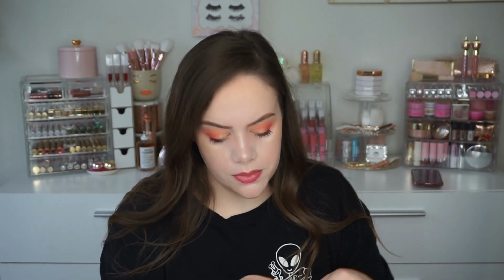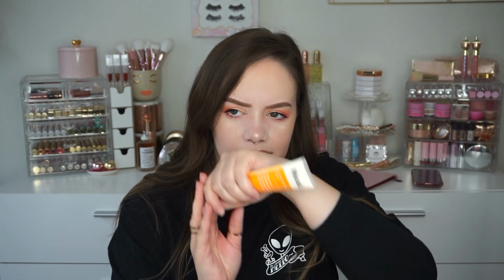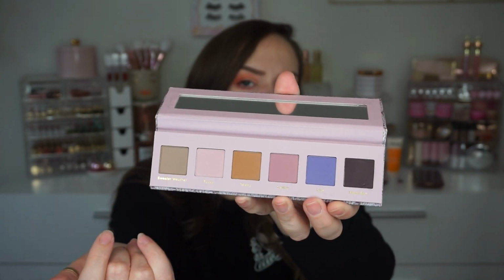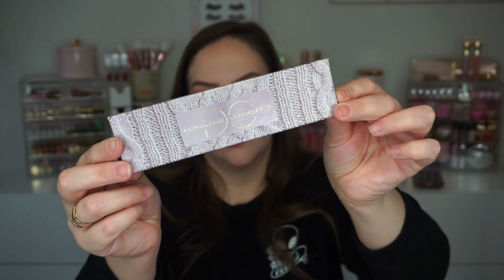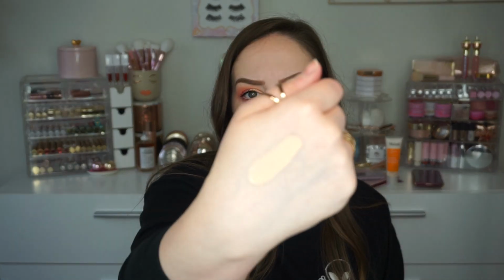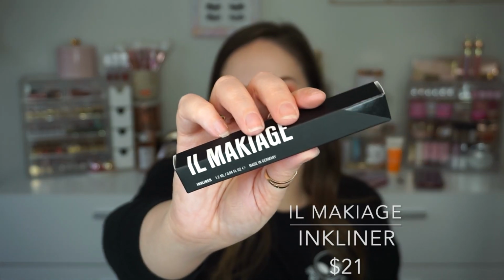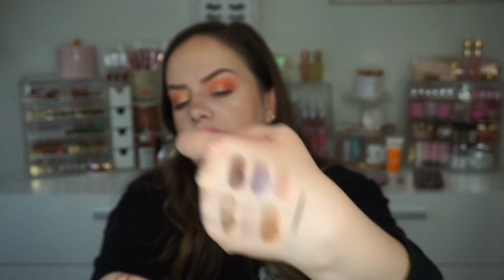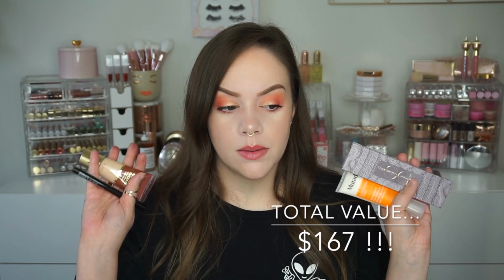IPSY GLAM BAG PLUS | FEBRUARY 2020 | UNBOXING & REVIEW